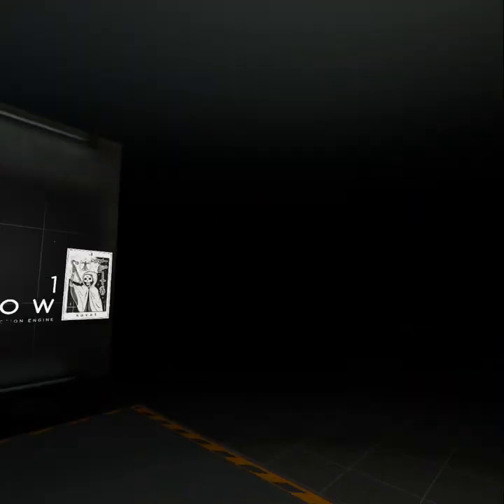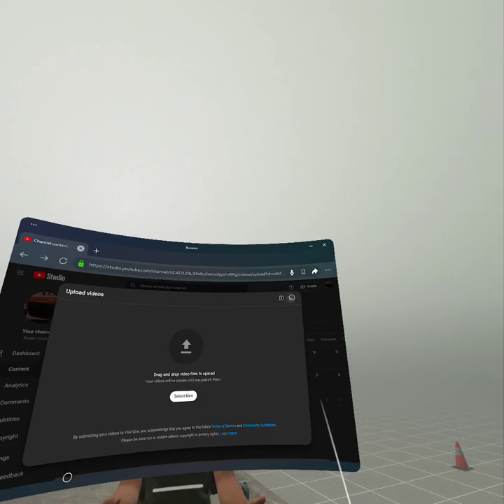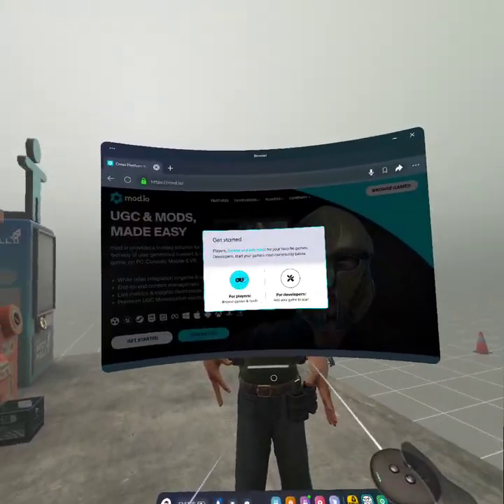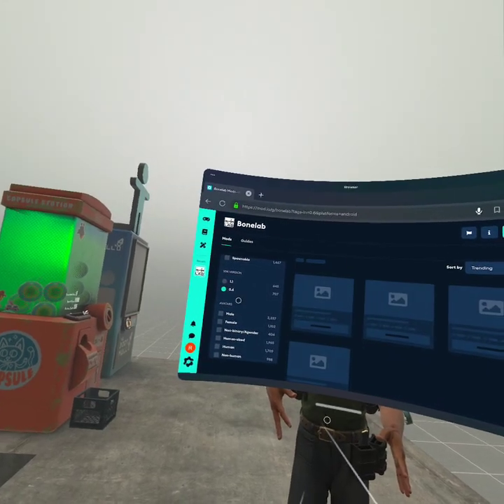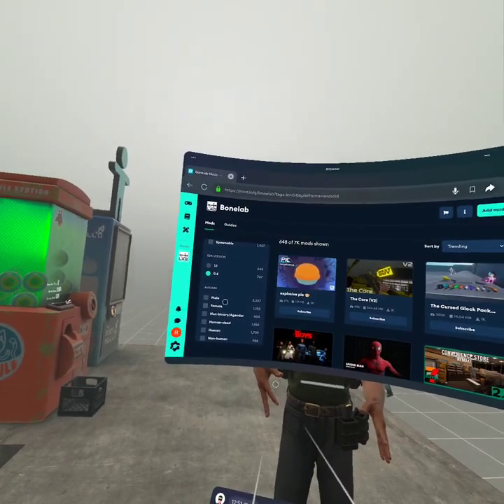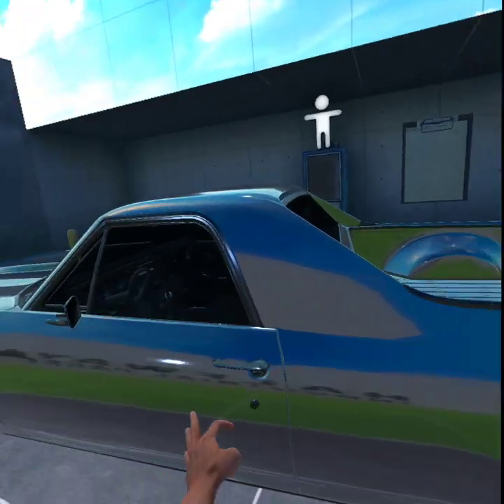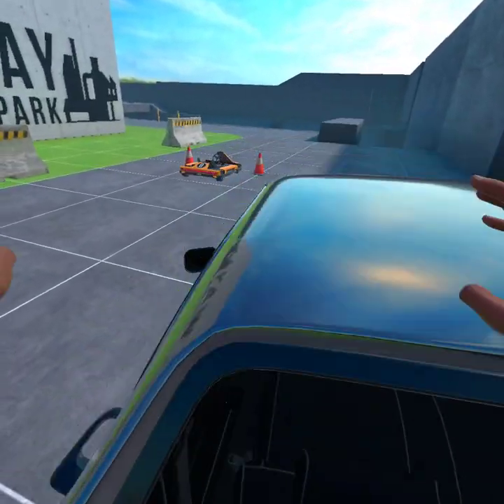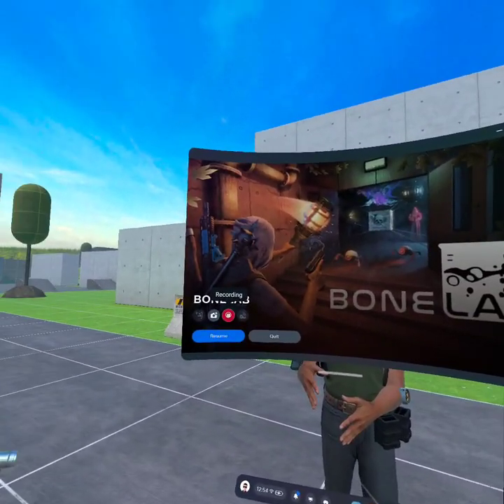How to get mods for Bone lab?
Hi, this is my first time on my quest three.